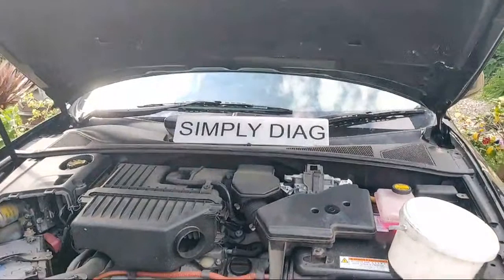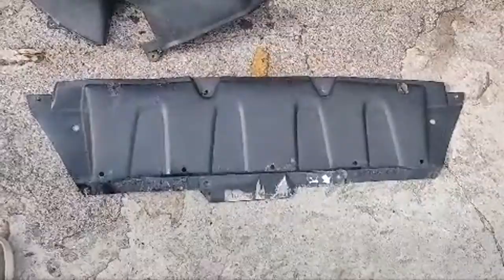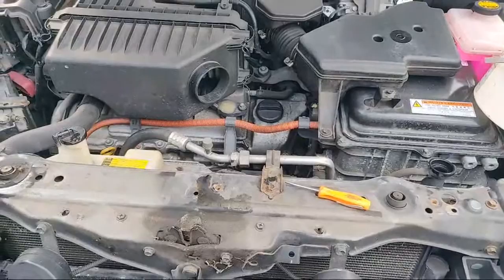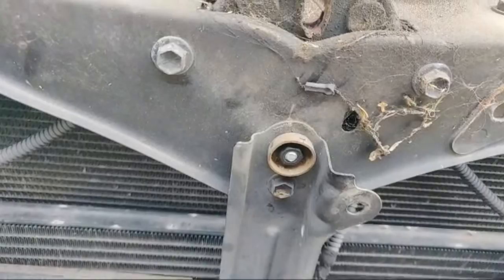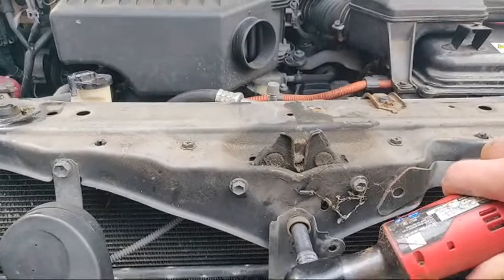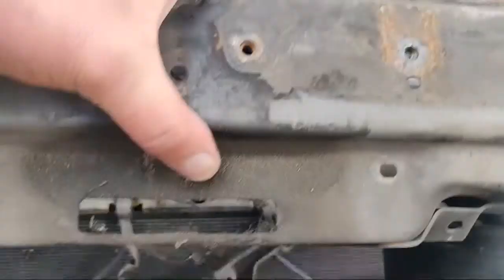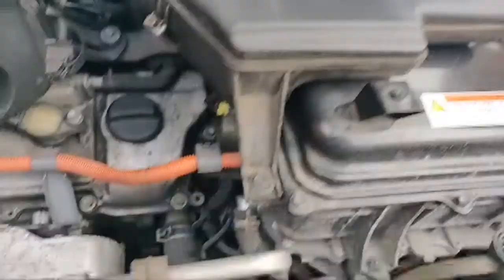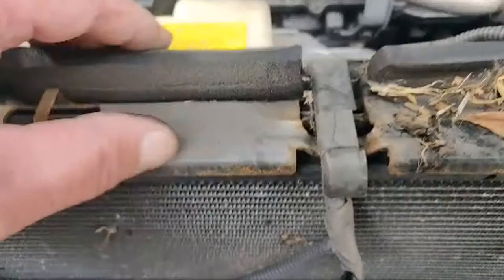Lexus RX400h Radiator Replacement Pt1